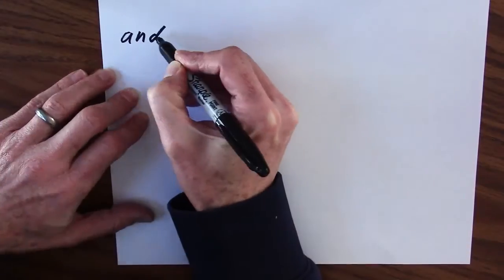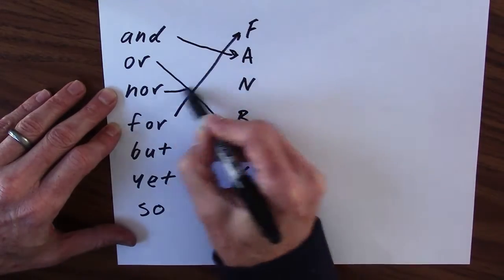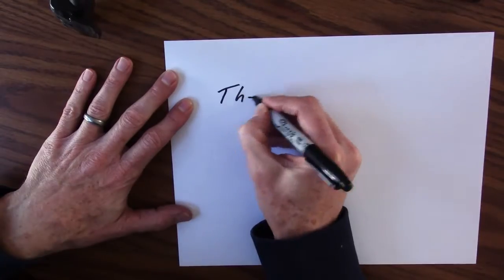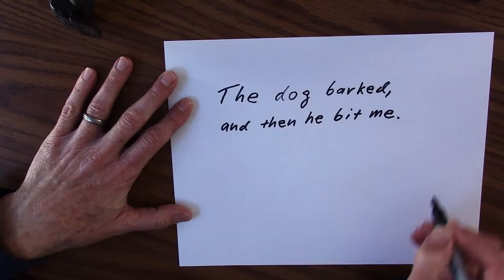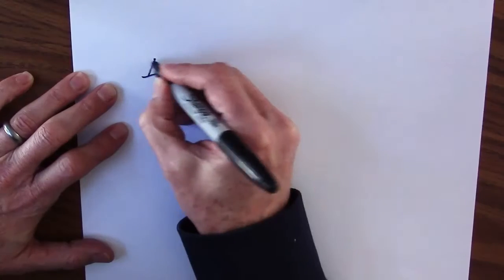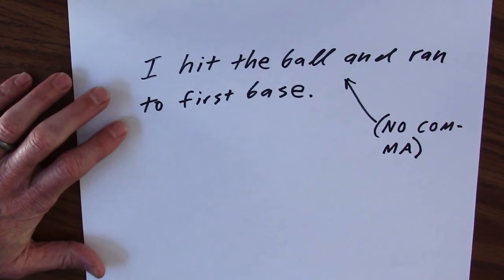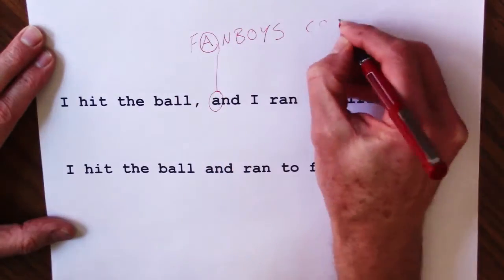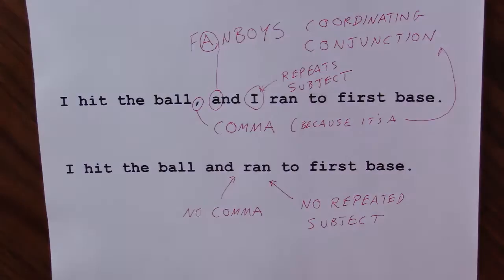Grammar Geezers #4: Coordinating Conjunctions (a.k.a. FANBOYS)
Coordinating conjunctions, or "FANBOYS," (for, and, nor, but, or, yet, and so), are big enablers of complex sentences.

Famed University of Michigan writing instructor and PhD linguist John Rubadeau and his former student, journalist Todd Neff, talk grammar, writing, and nonsense. Neff was a student of Rubadeau's in 1989 and wrote a biography of his mentor and friend, "A Beard Cut Short."